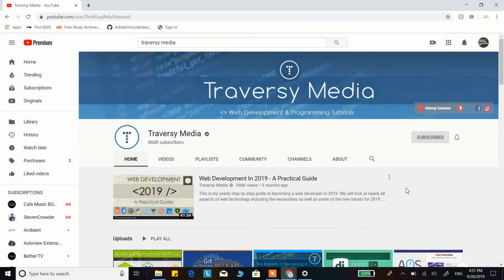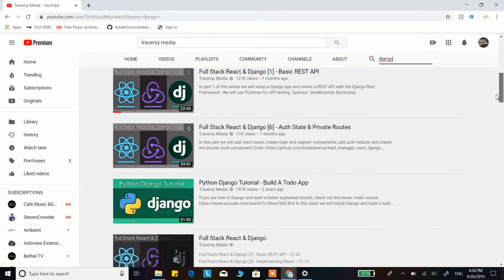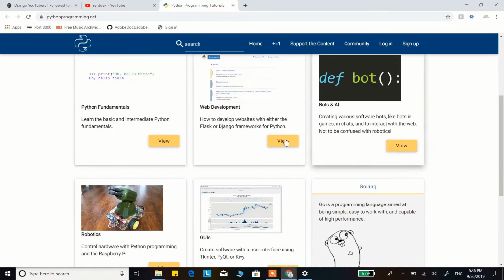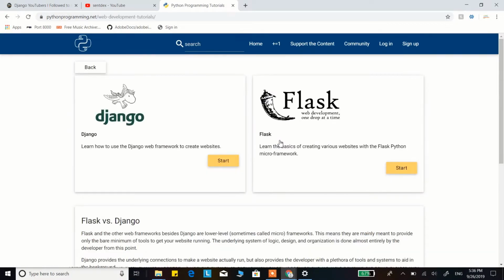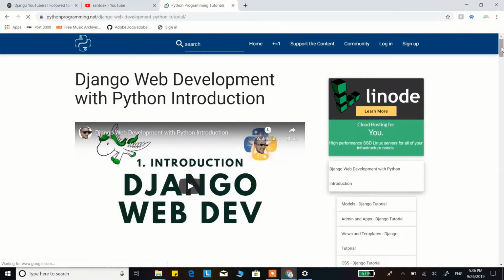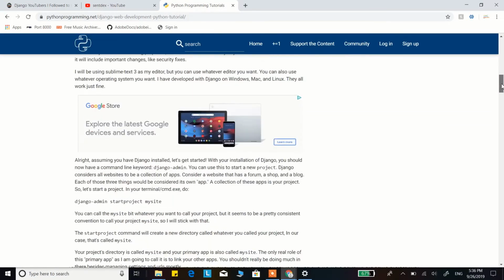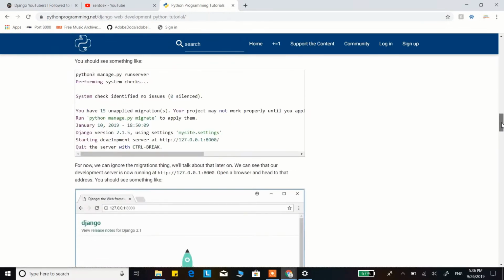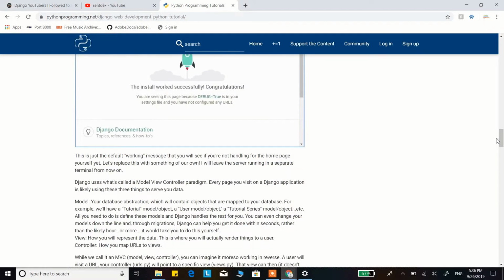Django YouTubers I Followed to Land My First Job as a Fullstack Developer